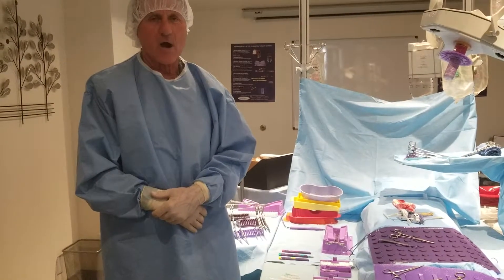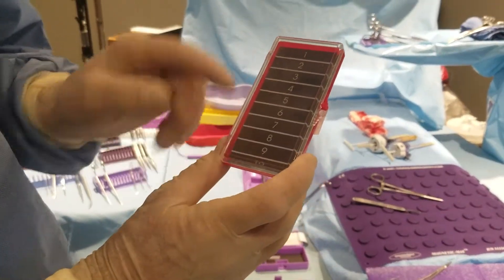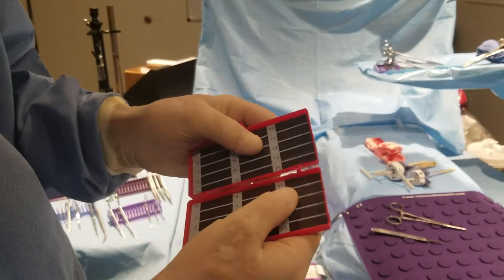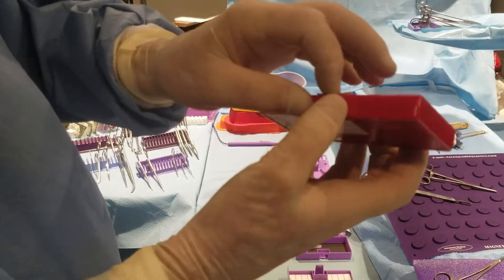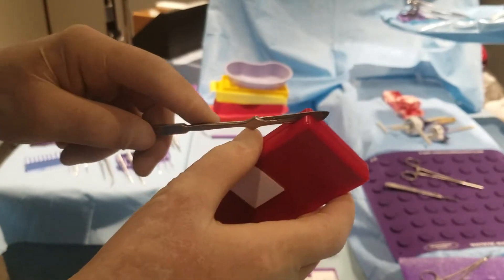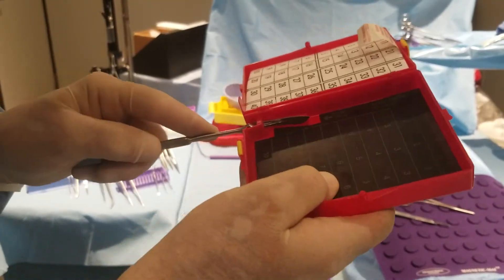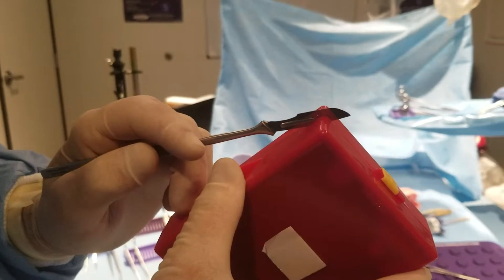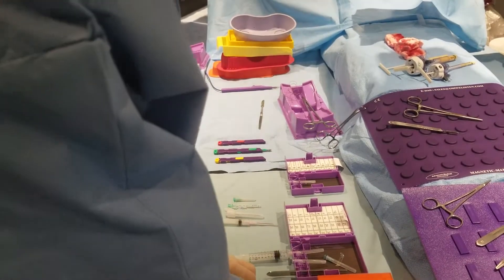Needle counters history and development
The history of needle counters development